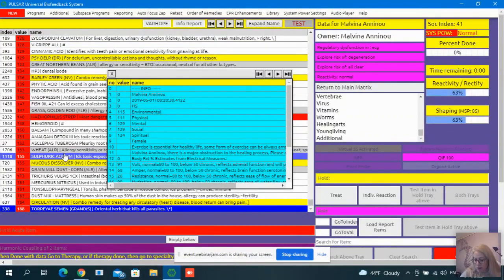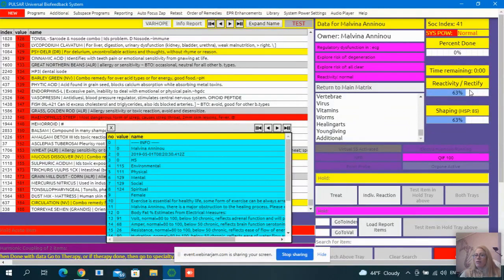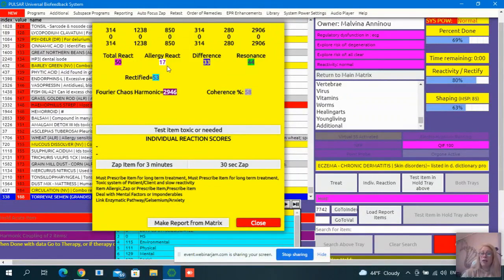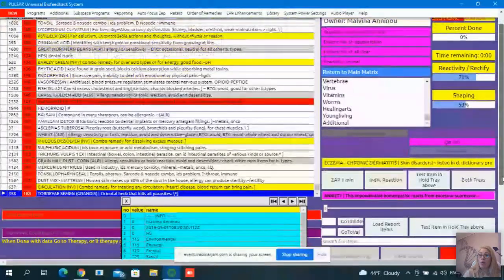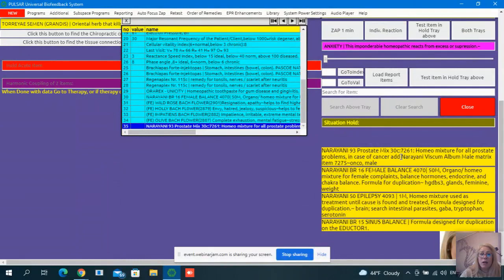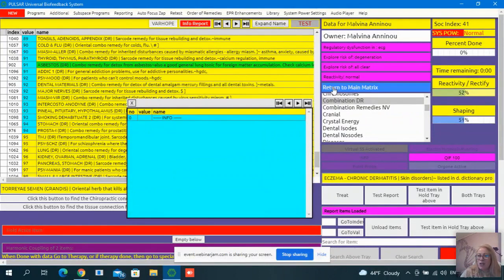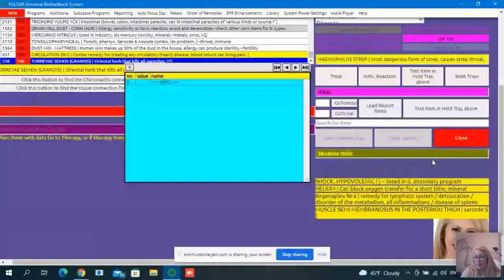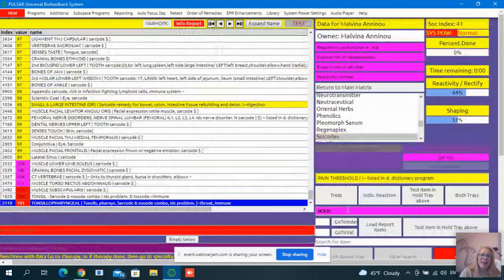Webinar ENG with Malvina Anninou: Reading the Matrix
In today's video, we are talking about the heart of our software, which we call the Matrix.
This Matrix is, basically, a list that the software checks your statistics against, and sees what could be an issue, what is an issue, and what you shouldn't worry about. But beware, it is not easy to read the Matrix. You can read it but understanding it, and comprehending it comes with time and training. But don't worry, Malvina is here to help! She explains in this video, how to use the Matrix in the Pulsar,  to get the most out of your Nucleus or  ED-X device.

Also, 🔔 please turn on your notifications for fresh new webinars on YouTube and follow us on the social media platforms that are listed below